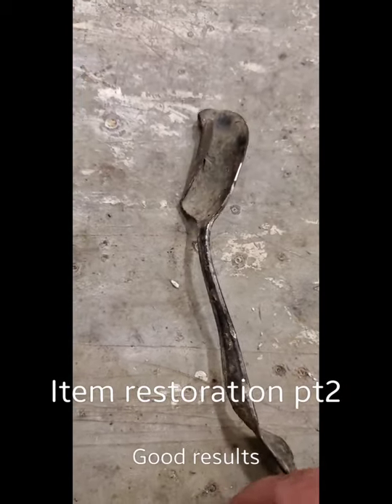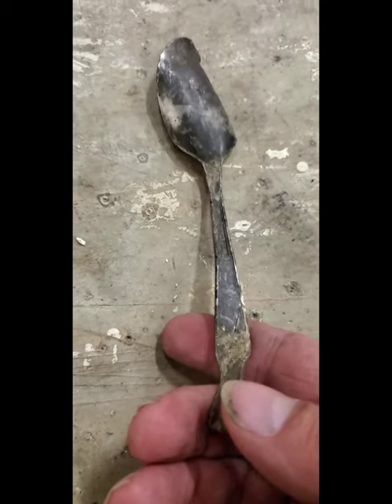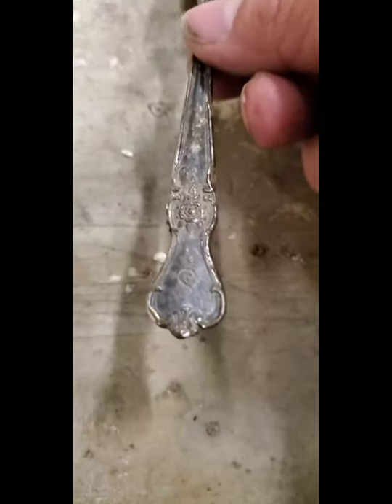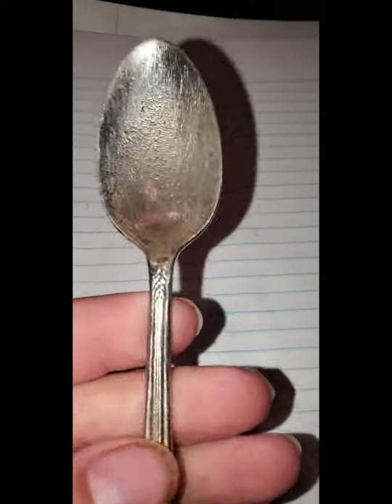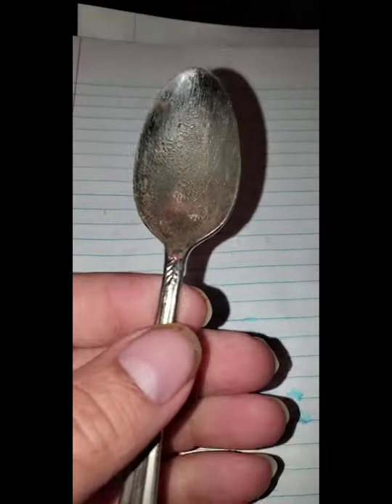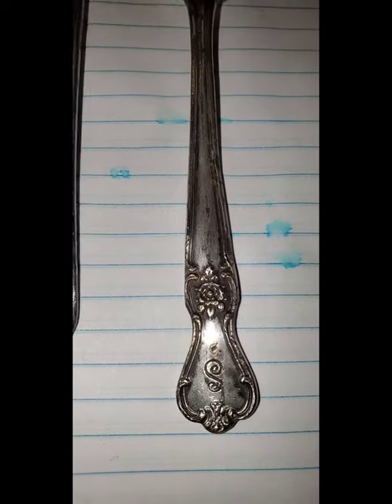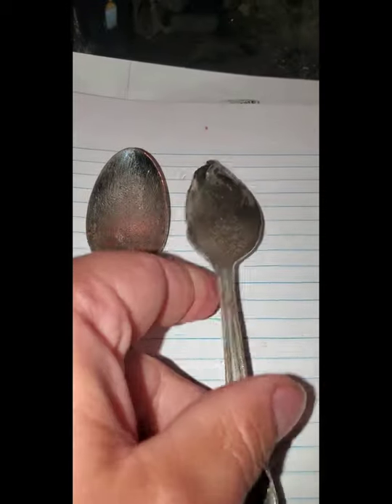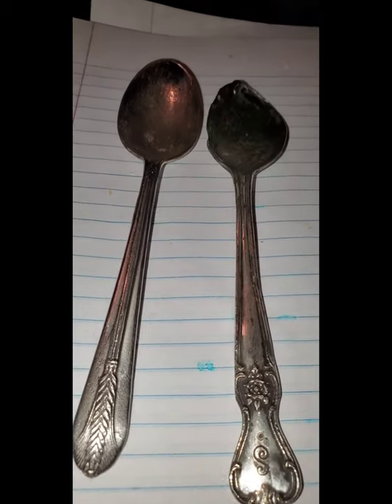spoon restore pt 2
cleaning metal detecting finds the industrial way.
MY GEAR
my detector nokta impact
my detector- nokta simplex